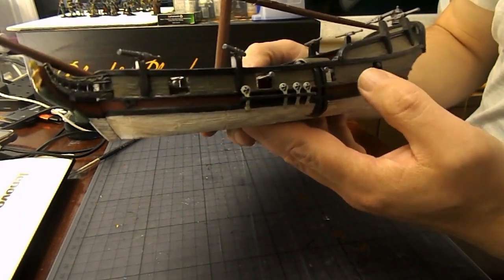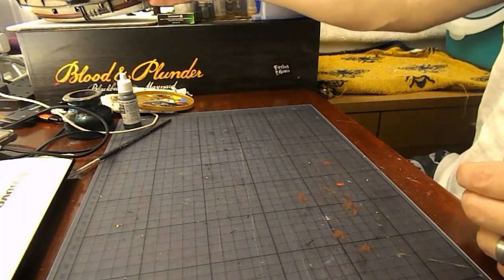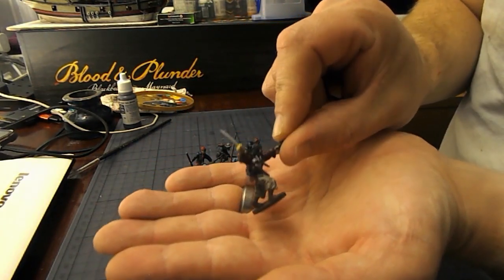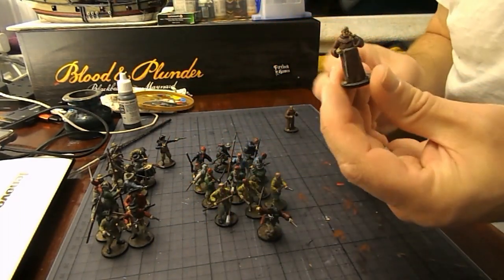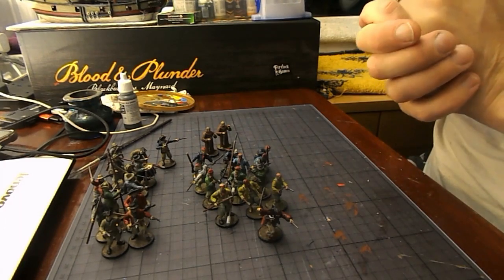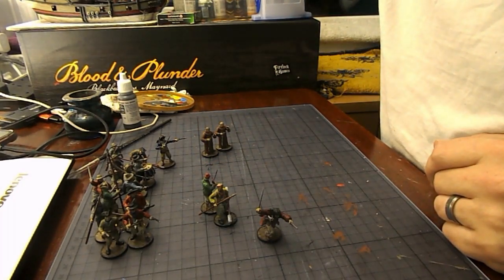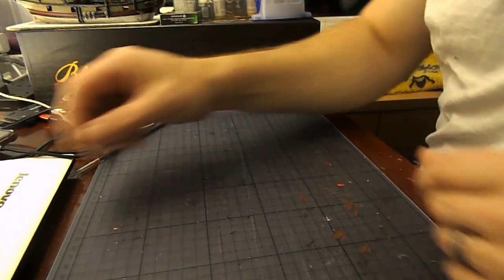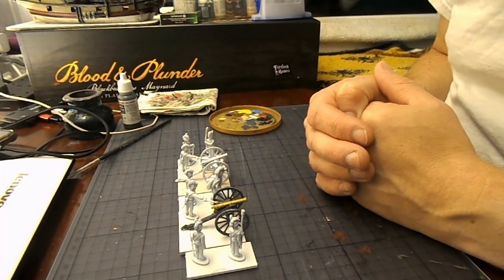Hobby update blood and plunder 3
an update on my black powder project